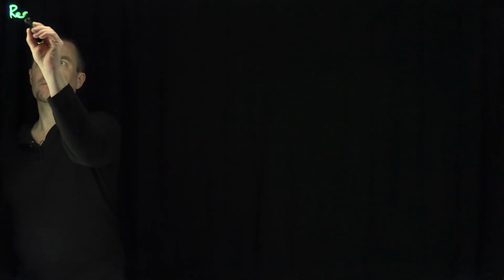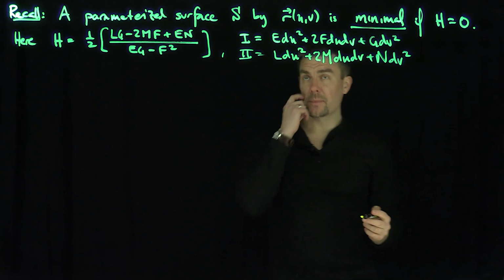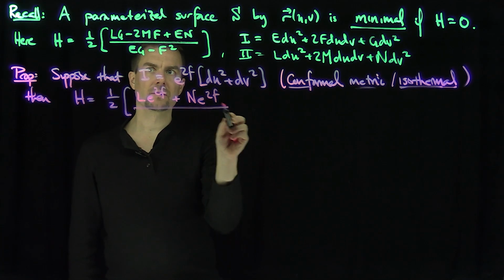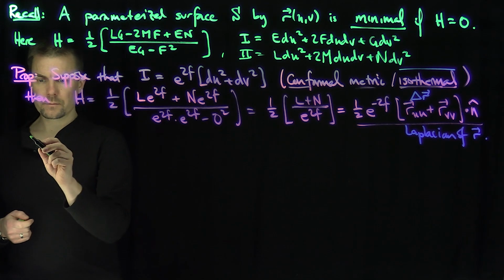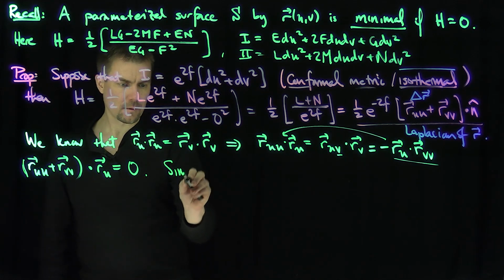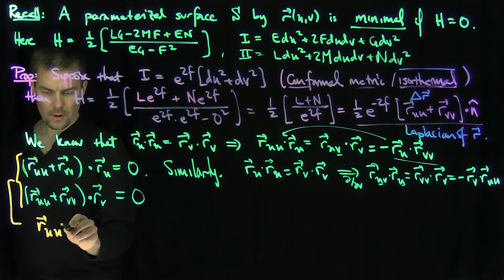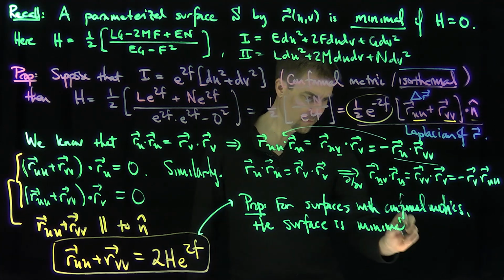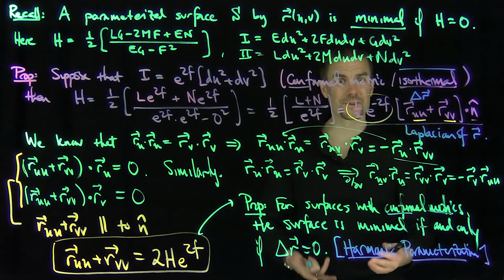Conformal Metrics and Minimal Surfaces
We consider metric which are conformal, meaning that they are multiples of the trivial metric although the coefficient of this metric can depend on the coordinates. For these metrics, we show that the Laplacian of the parameterization is twice the scalar curvature of the space times the conformal factor. This implies that for these conformal metrics, the surface is minimal if and only if the parameterization is harmonic.